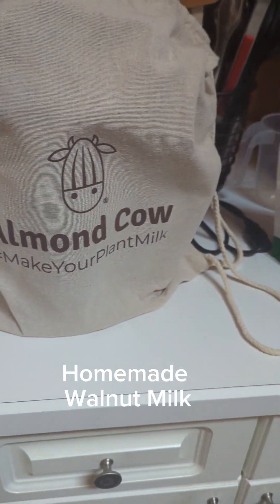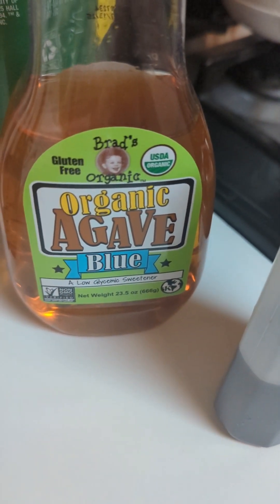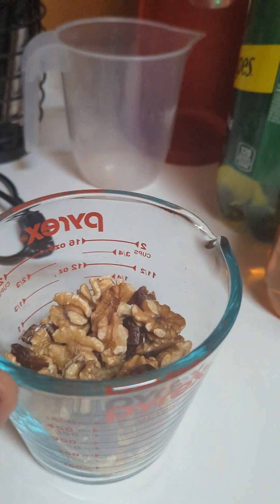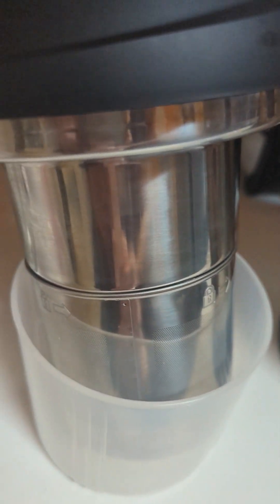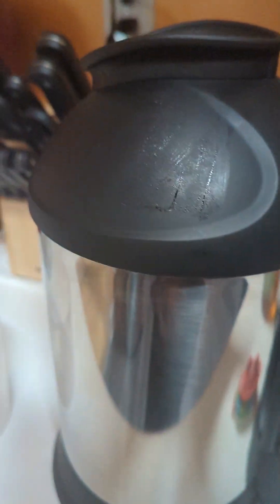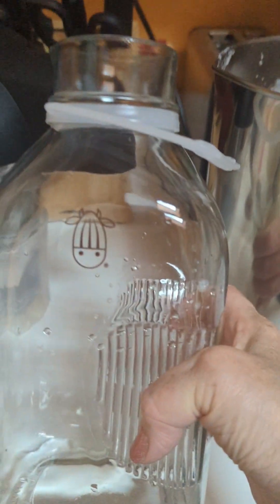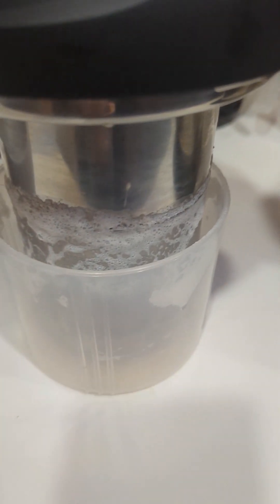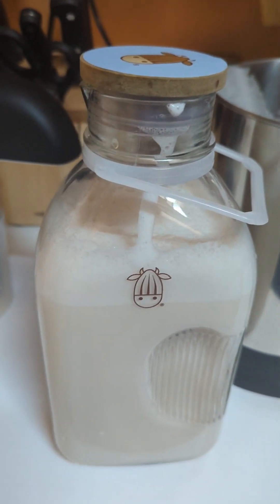Homemade Walnut Milk using my